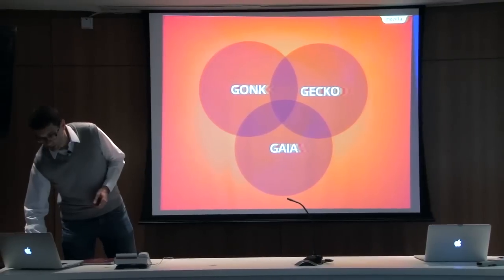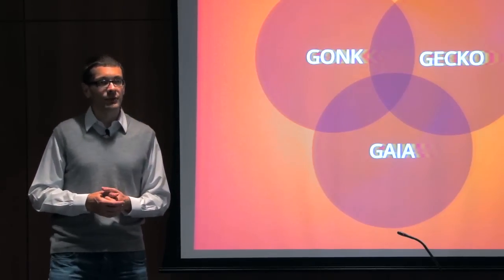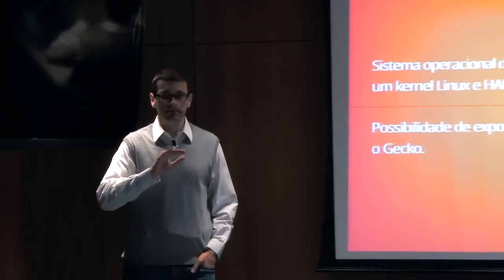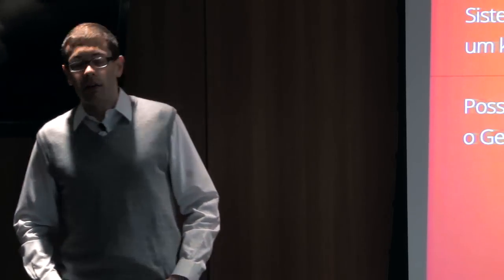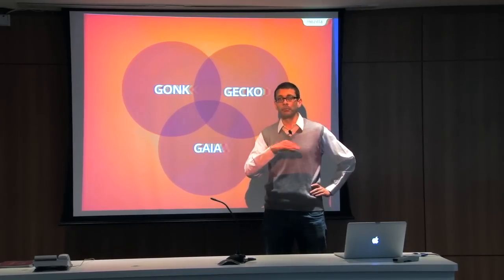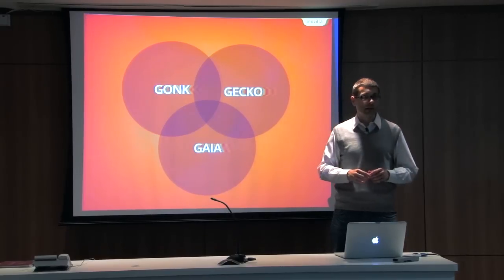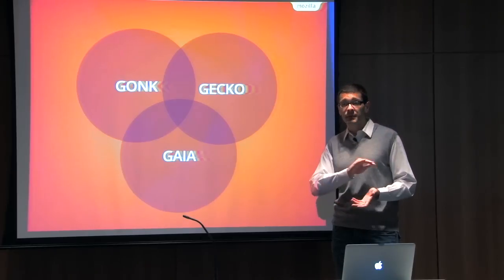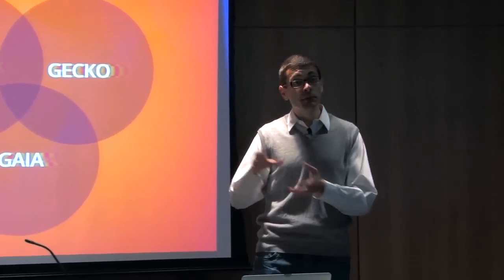FirefoxOS - WebAPIs & UI hacking, part 1